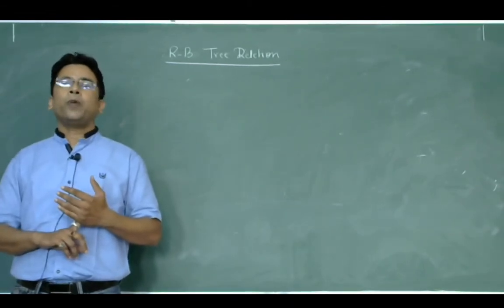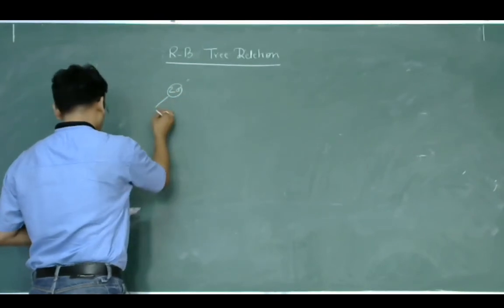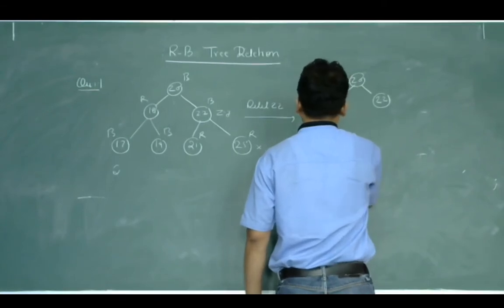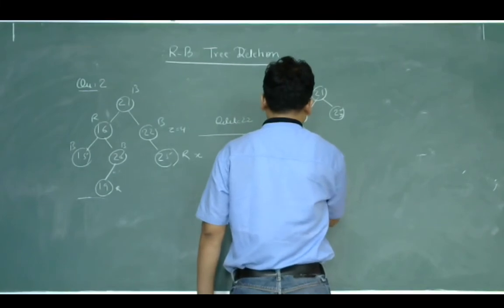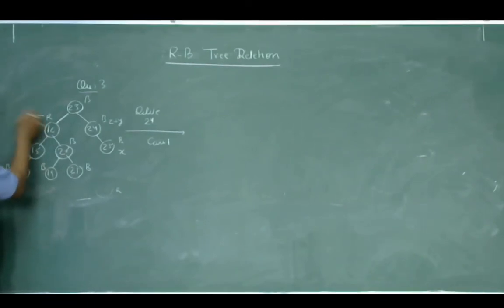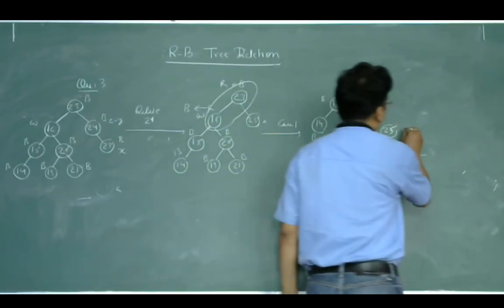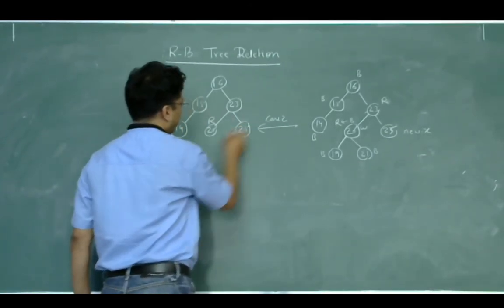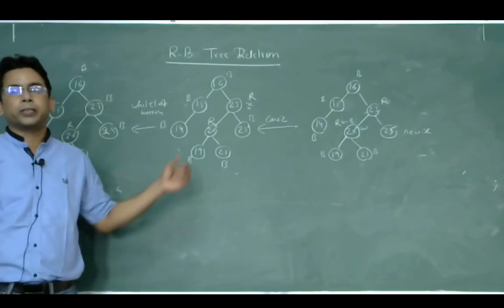RB Tree -Deletion-2-DAA